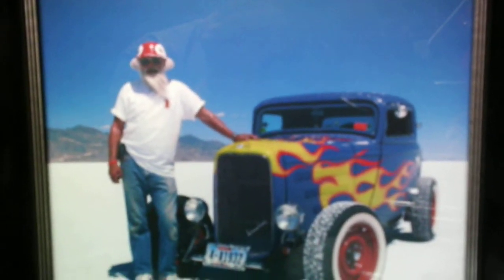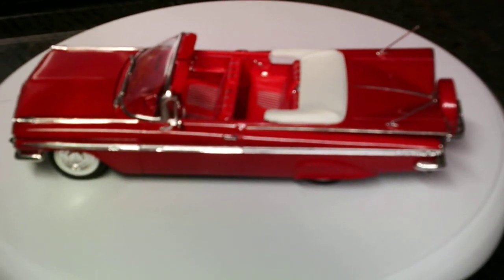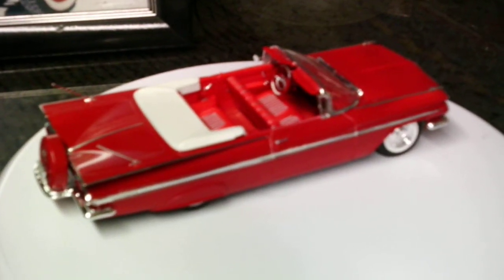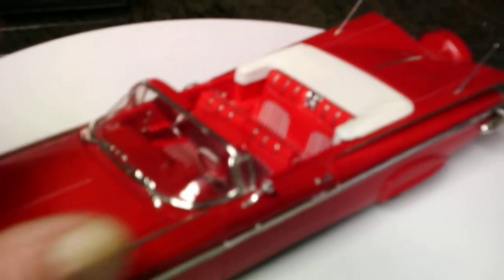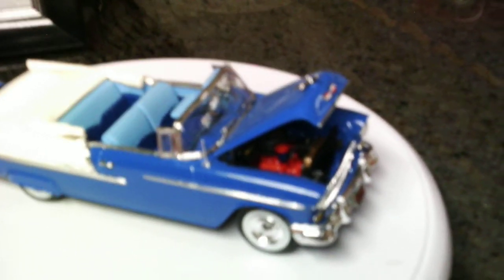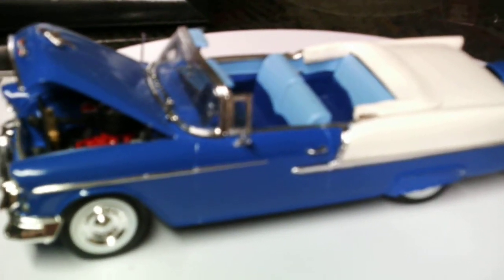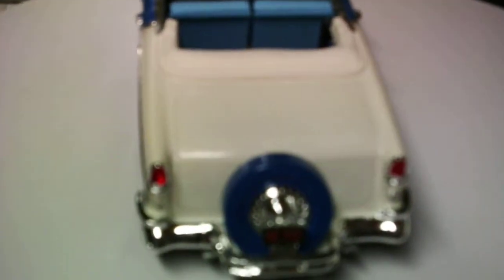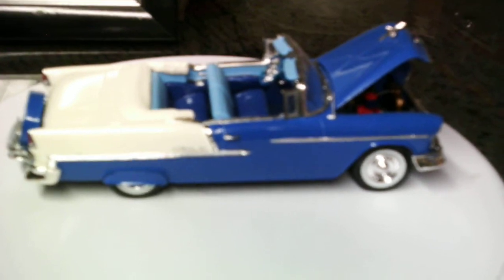something old from grandpaws toy room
Did not finish anything on the bench this week so decided to show  two old builds.